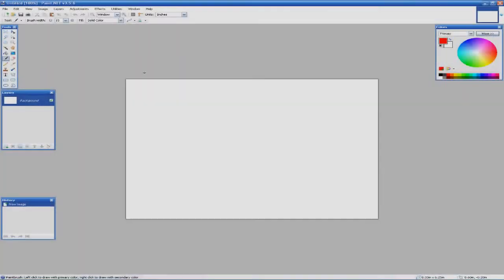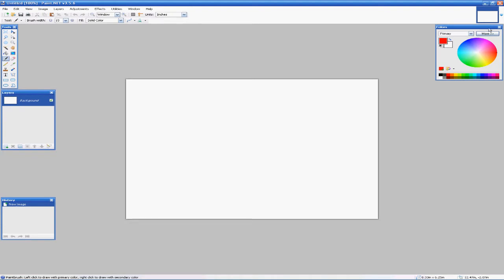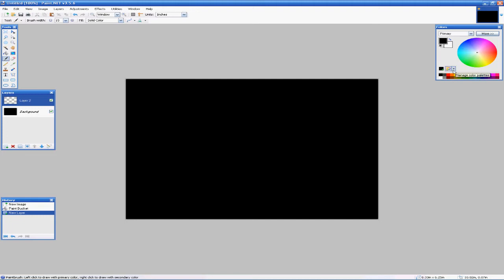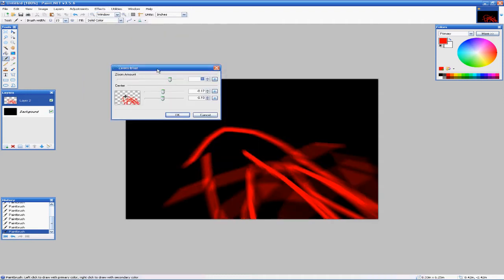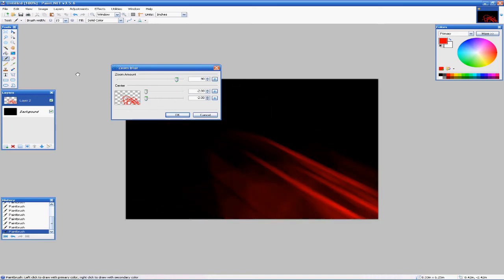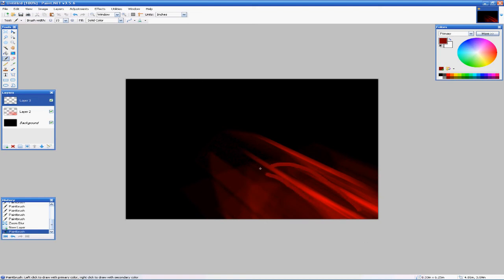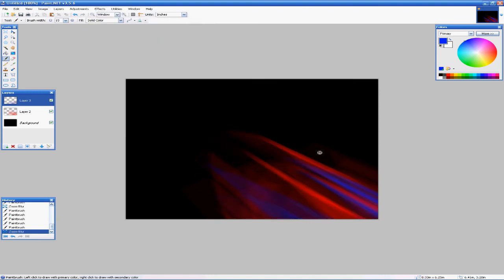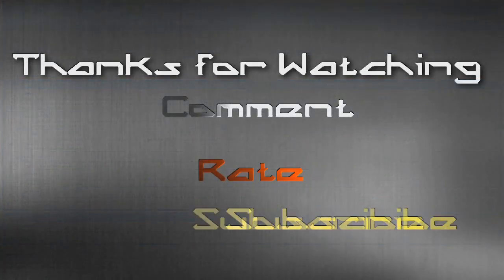Paint.Net: Artistic Lines Tutorial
A very very quick tutorial by eatsleep that covers simple artistic lines in paint.net